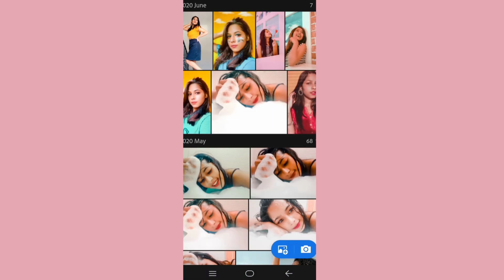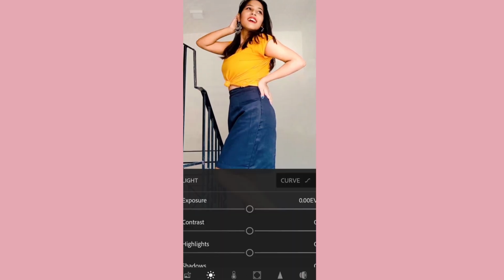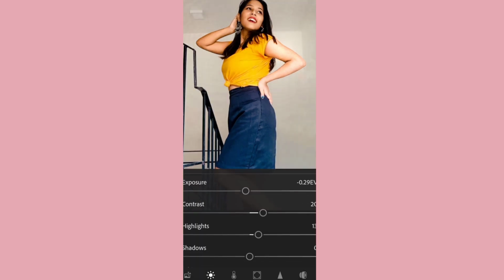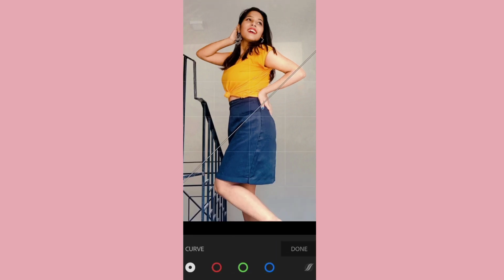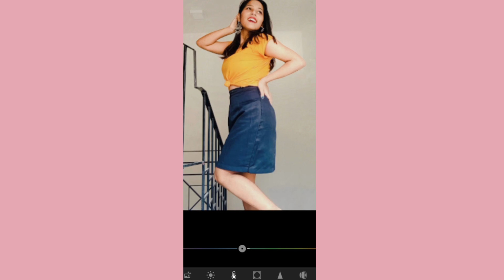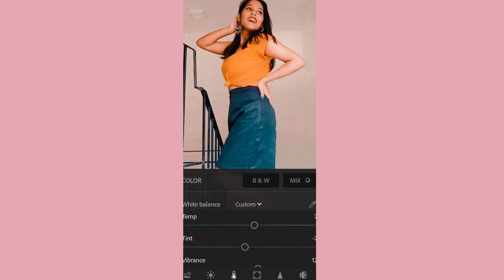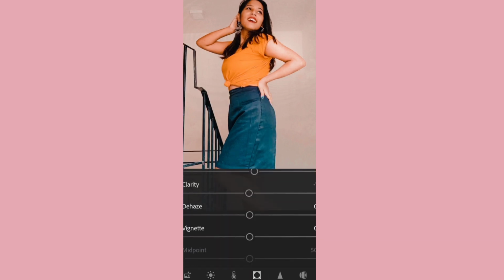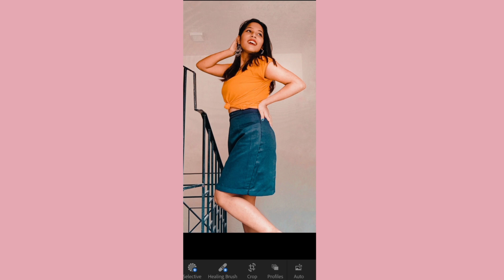How I Edit My Instagram Pictures | Aesthetic | Snapseed, Lightroom, Picsart | Part 1 | Arpita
Hey Everyone,
So Finally I'am sharing the most requested video from you guys "How I Edit" To make it easy I took only one picture and edited it using all the apps which i mostly use. Its the part one because for my next videos I am going to take you guys to the detailed from each of this apps.